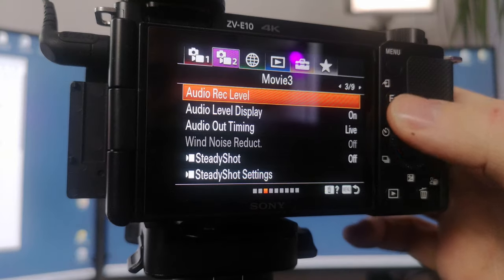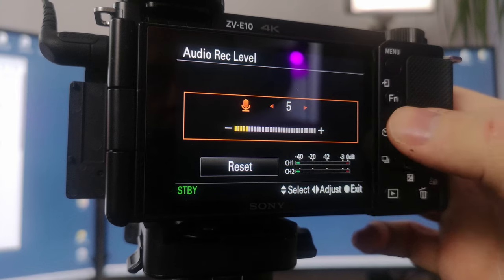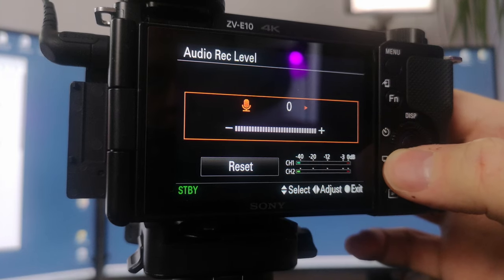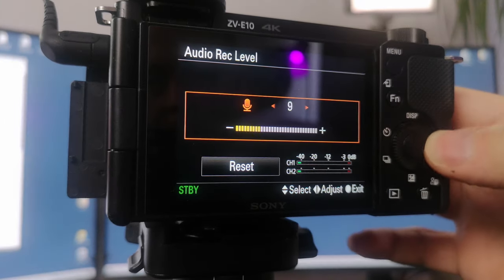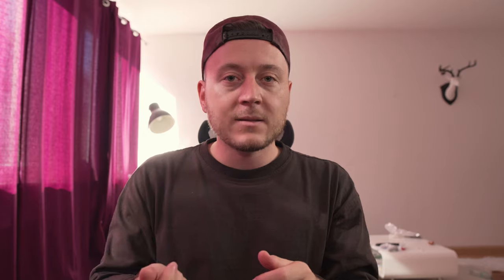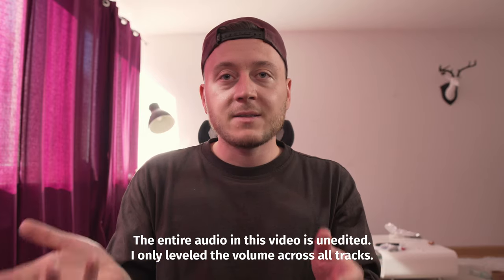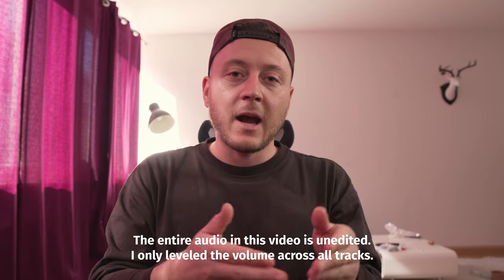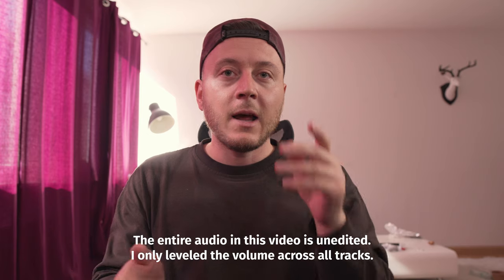How to set Camera Audio Levels - Best Settings for External Mic‘s (Sony ZV-E10 + Rode VideoMic NTG)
Here's another Camera Quickie!

How to set audio levels in your camera for the best possible quality you might ask? Well, I got you covered.

This time we find out wether you should adjust the audio levels in your camera or on your external microphone and if it actually makes any difference.

If you are looking for the best camera audio settings, you came to the right place.

In this test, I will set the input level in the Sony ZV-E10 to 1 and have the Rode VideoMic NTG set to its max value, which is 15. Then, I set the value of the ZV-E10 to 31 (max-value) & the Rode VideoMic NTG to 1 (min value).

Does it make any difference?

At the end of the video I will leave you with - what I believe - is a good rule of thumb to set your audio levels in camera & on your external microphone.

RECOMMENDED EXTERNAL MIC
» Rode VideoMic NTG*

GET THE SONY ZV-E10
» Sony ZV-E10*